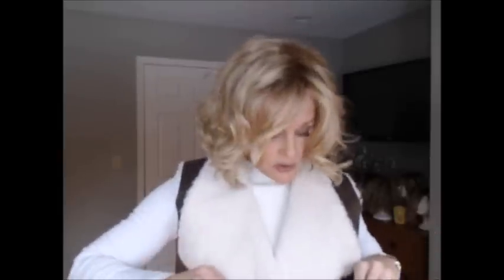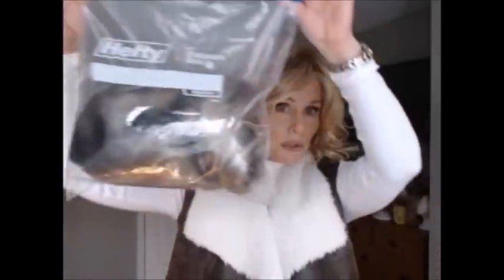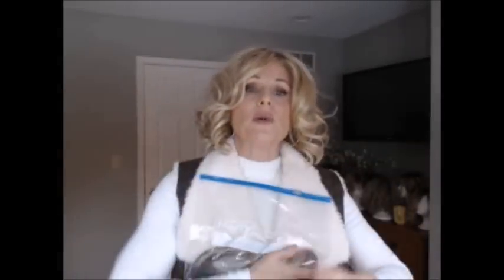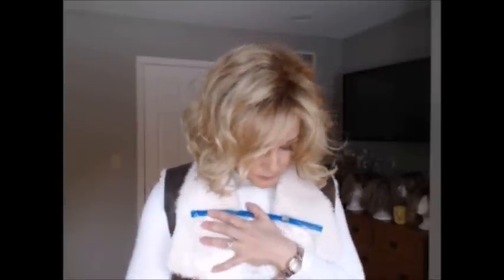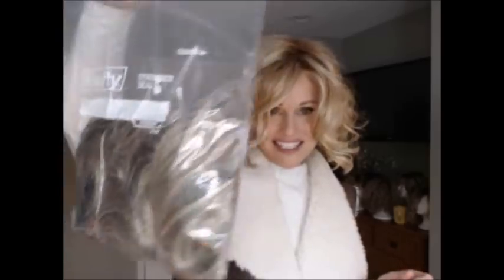MY LAS VEGAS VACATION WIGS! | HOW TO PACK WIGS!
TAZS WIGS! TAZ presents a TOUR OF MY LAS VEGAS BIRTHDAY VACATION 2016!  Also, how to pack your wigs and what to expect at the airport!

Featured wigs!  (available at your favorite retailer)
ELLEN WILLE WIKI IN CHAMPAGNE ROOTED (discontinued style)
JON RENAU JULIANNE 12FS8 SHADED PRALINE
JON RENAU RACHEL 12FS8 SHADED PRALINE
AMORE STEVIE IN VANILLA LUSH (discontinued style)
NORIKO SEVILLE IN MACADAMIA LR (AND CRIMSON LR)
 NORIKO IVY IN CHAMPAGNE R
CARLOTTA SF BY BELLE MADAME IN DANISH BLONDE ROOT